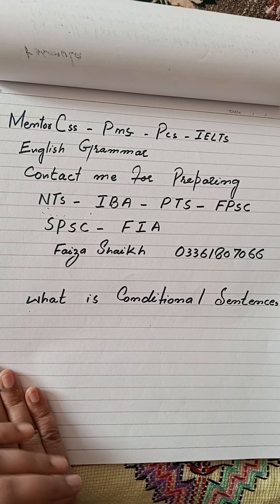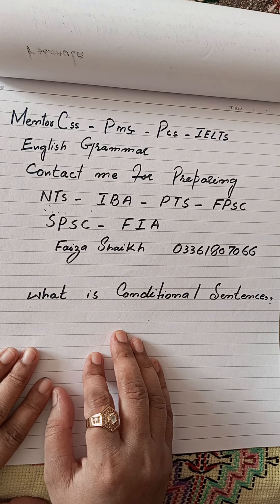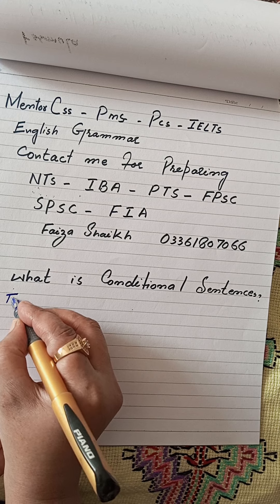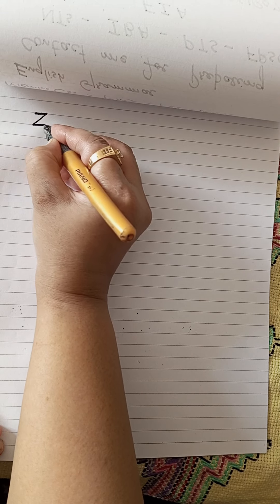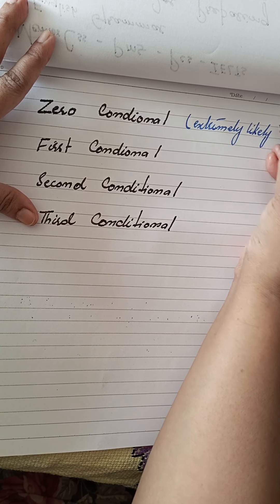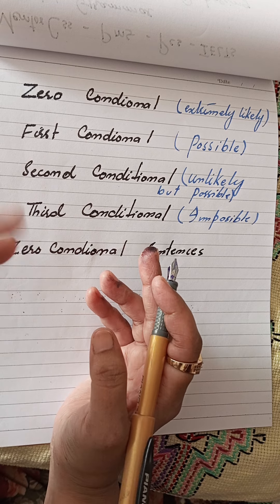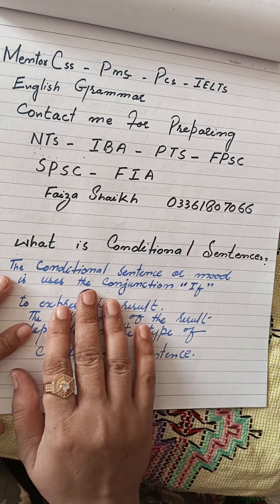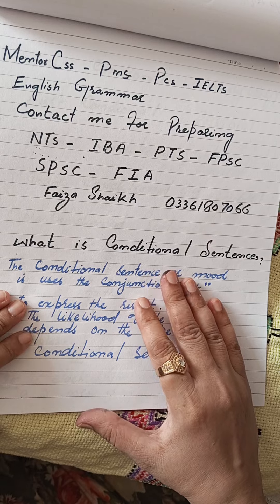WHAT IS THE CONDITIONAL SENTENCE-ZERO CONDITIONAL (EP-48) FAIZA SHAIKH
Throughout this video I'm telling to you about conditional sentences that described situations, or result that depends on event occurring first. Here If is using as a conjunction that also express a condition and result. I'm going to explore many types conditional sentences such as,
1) Zero conditional-extremely likely.
2) First conditional-possible.
3) Second conditional-unlikely but still possible.
4) Third conditional-Imossible.